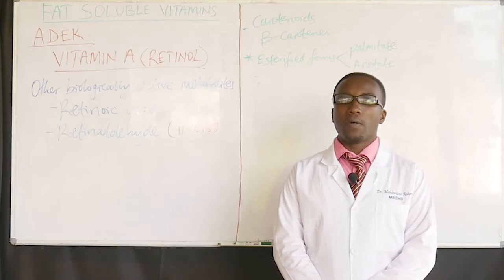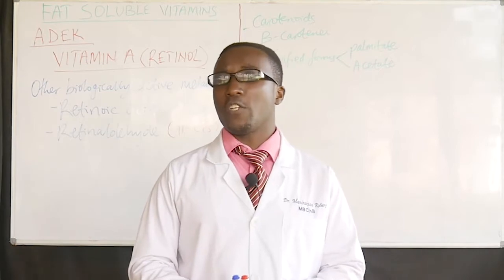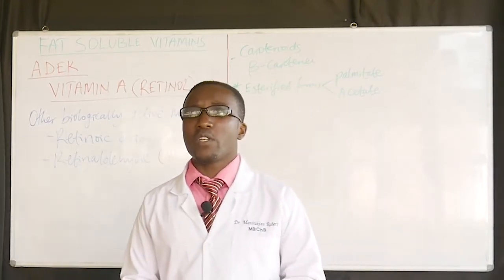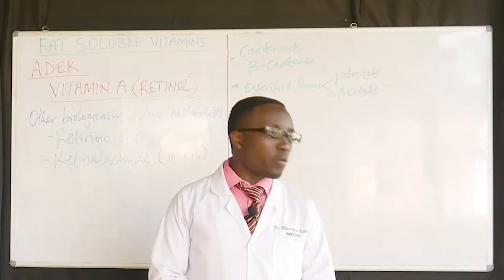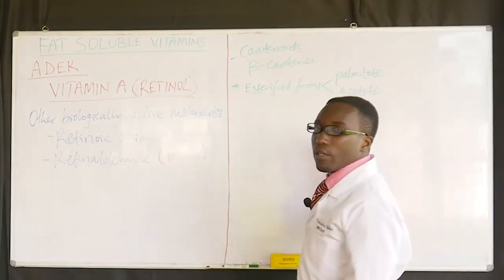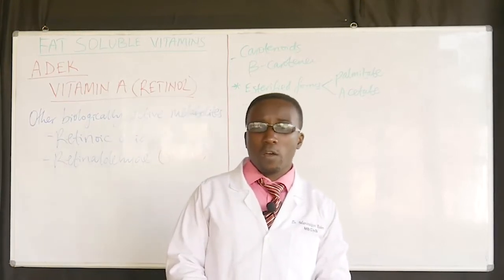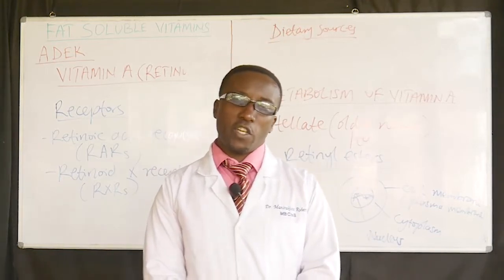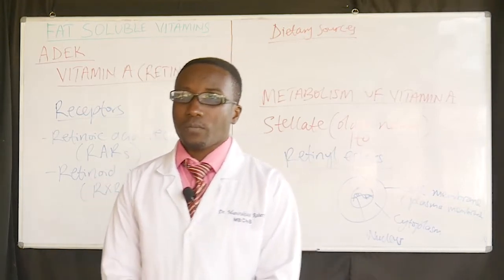VITAMINS (PART 08)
VITAMIN A